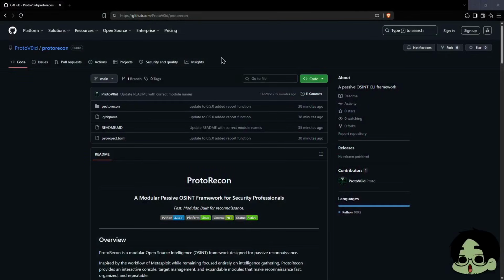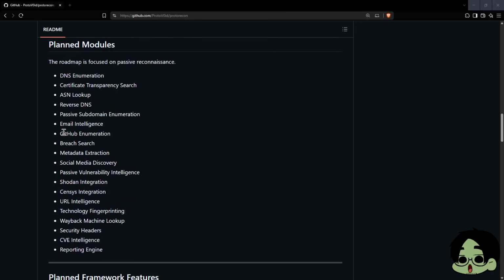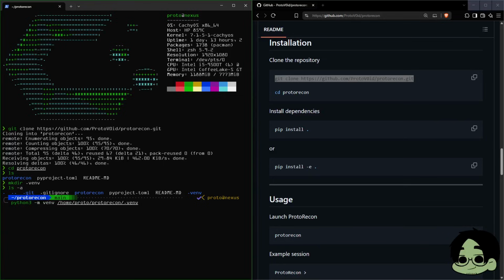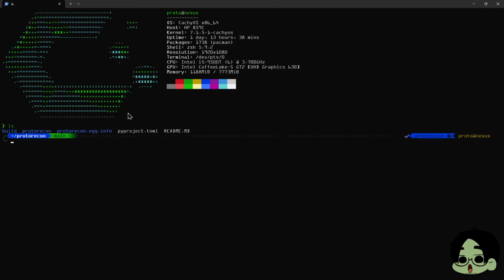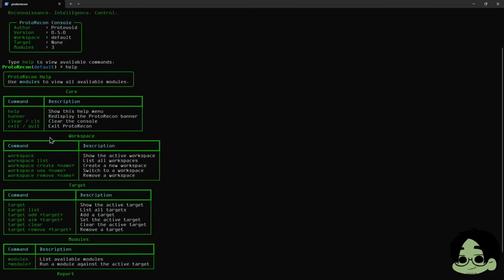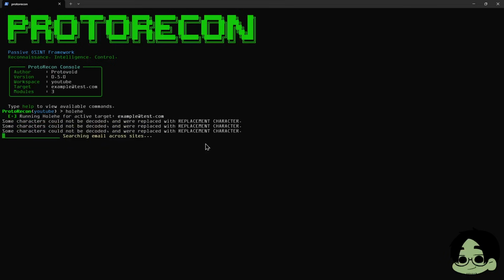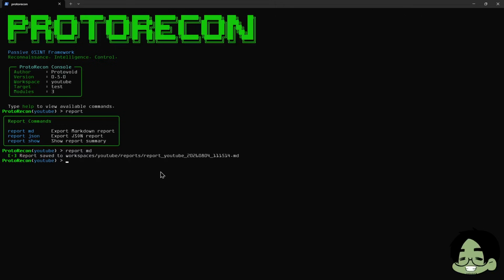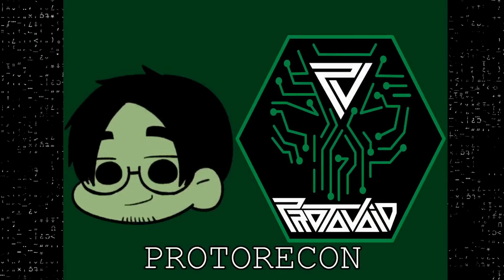ProtoRecon: A Modular Passive OSINT Framework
ProtoRecon Beta Release 1 is finally here.

ProtoRecon is a passive OSINT framework designed for anyone who wants to gather intelligence without touching a target directly.

Current features include:

• WHOIS lookups
• Sherlock username searches
• Holehe email footprint discovery
• Workspace management
• Markdown report generation
• Simple target management built around a clean CLI

Everything revolves around one workflow:

target aim 1
whois

No complicated syntax. No giant wall of commands to memorize.

This is only Beta 1. The goal is to continue expanding ProtoRecon with additional passive intelligence modules while keeping the framework lightweight, organized, and easy to use.

Feedback, bug reports, and feature requests are always welcome.